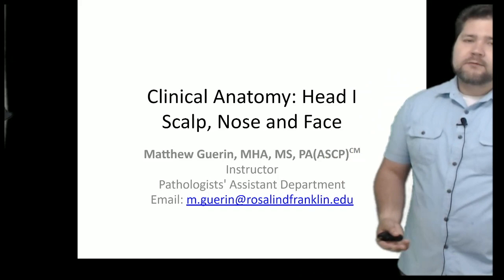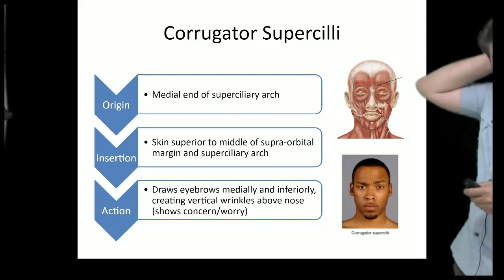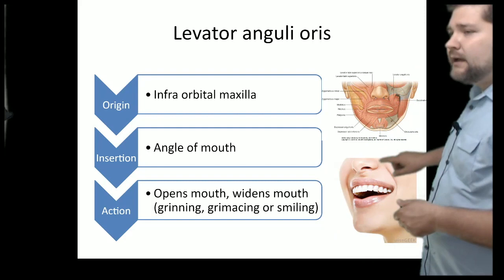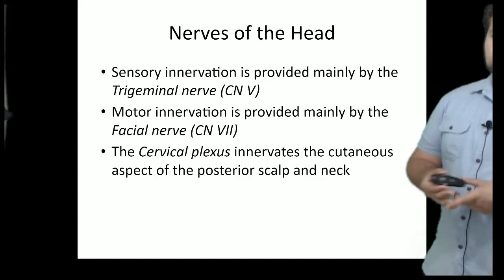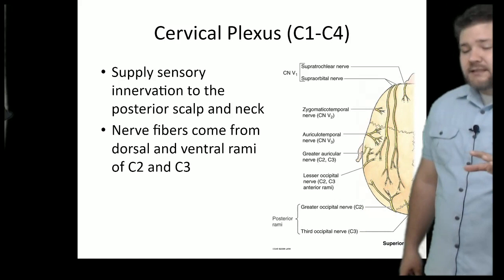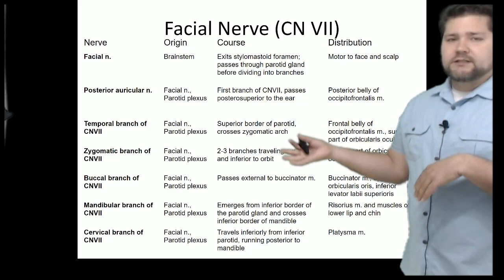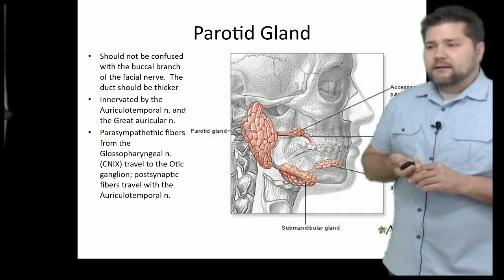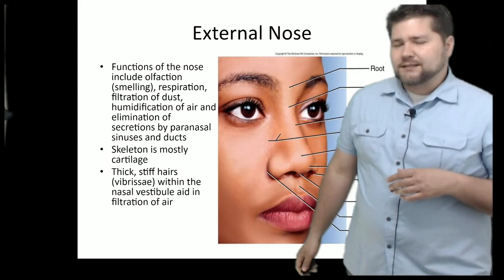Head Lecture I: Scalp, Face, and Nasal Cavity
This lecture covers the anatomy of the scalp and face as well as the nasal cavity.
NOTE: The volume for the first review has not been properly lowered and is much higher than the audio on the rest of the video.  This occurs at 19:14 to 19:47

0:00 Start and facial muscles
19:14 Facial muscles review
19:47 Nerves of the head
40:44 Nerve review
41:18 Vasculature of the head
47:09 Vasculature review
47:41 Nasal cavity
1:04:44 Nasal cavity review